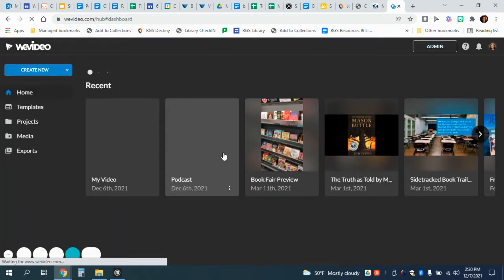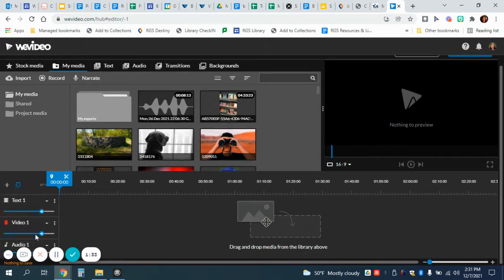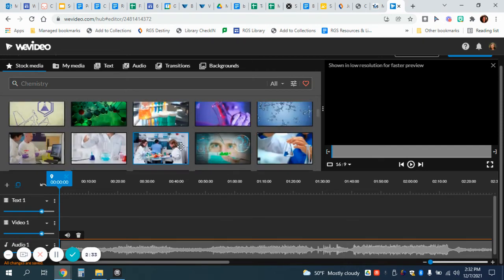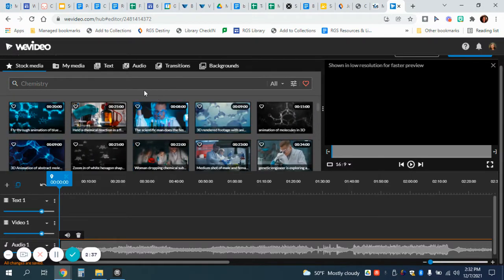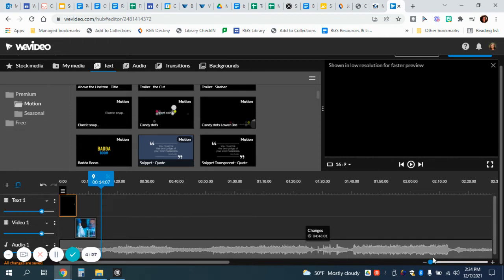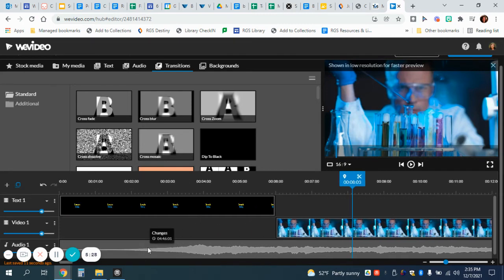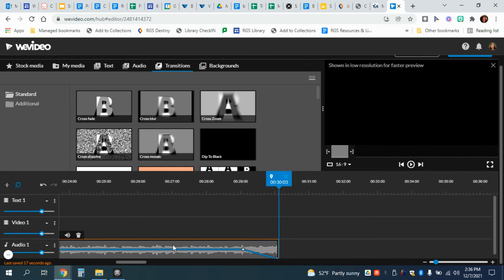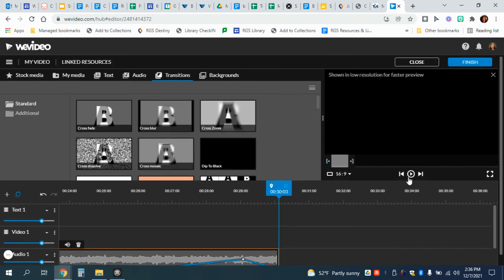Quick intro to WeVideo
This is a brief introduction to WeVideo for students at Rudolph Gordon School.